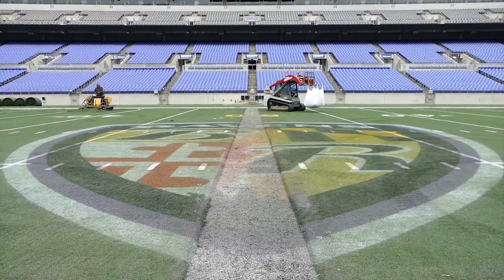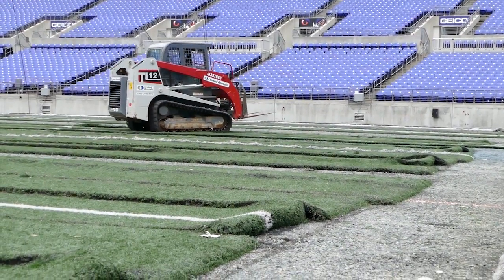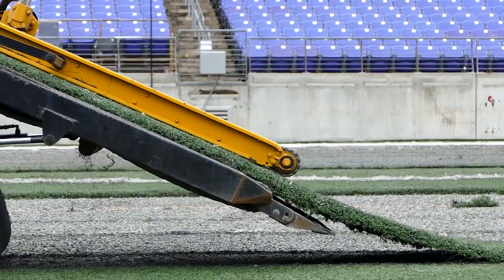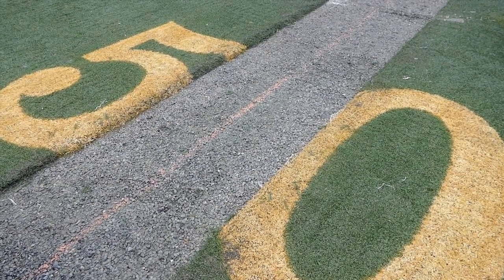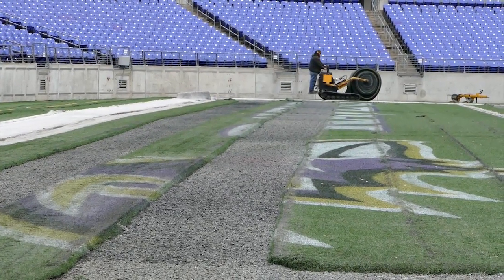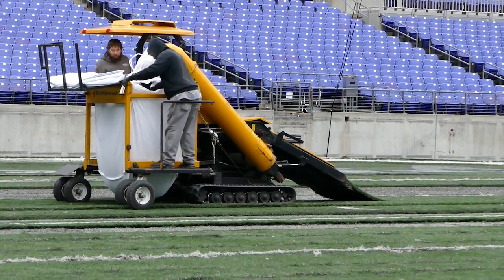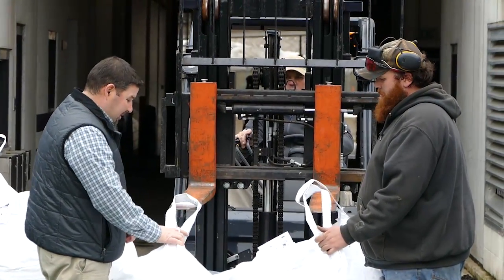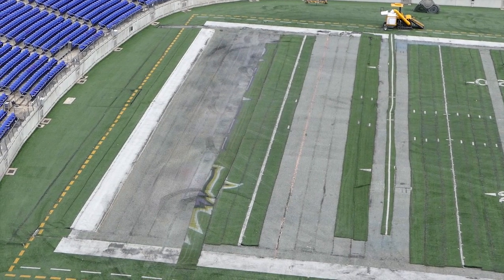Removing Ravens Turf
The artificial turf is being removed from M&T Bank Stadium so that the Ravens can play on a natural grass field next season.